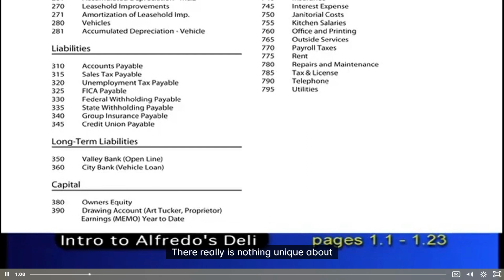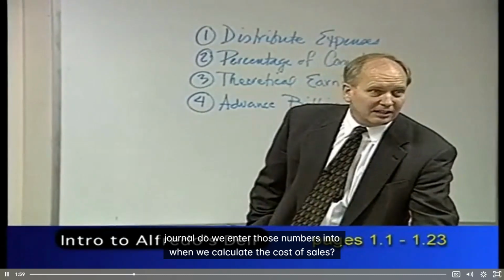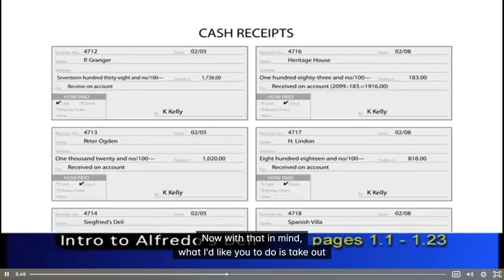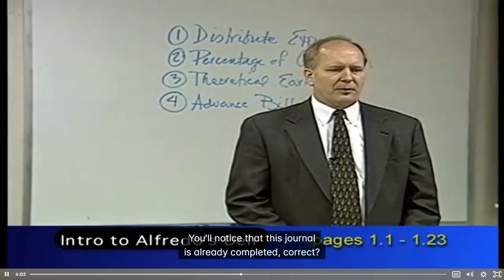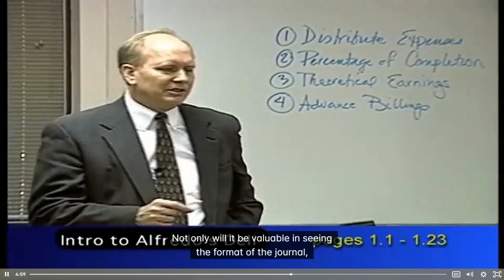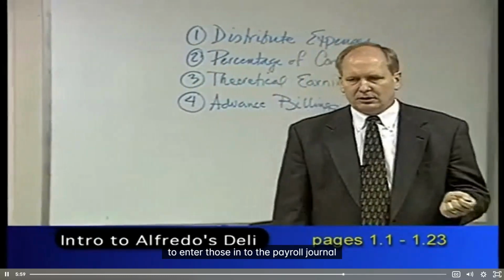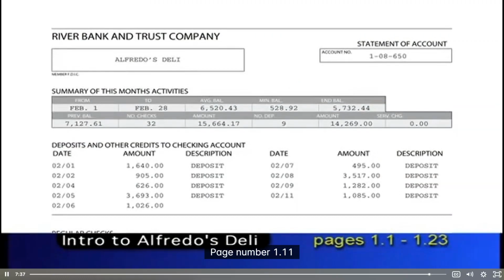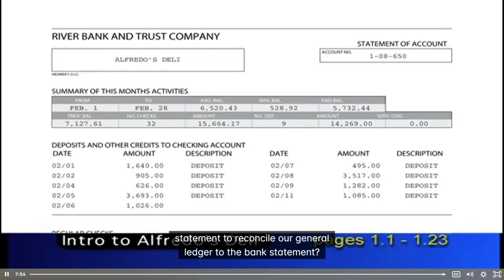Introduction to Alfredo's Deli M4 S1 T1